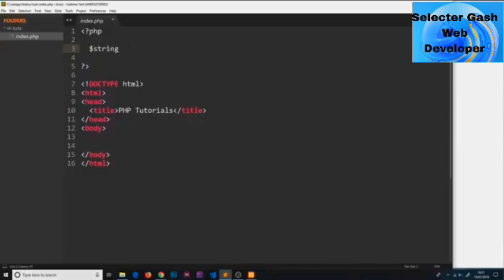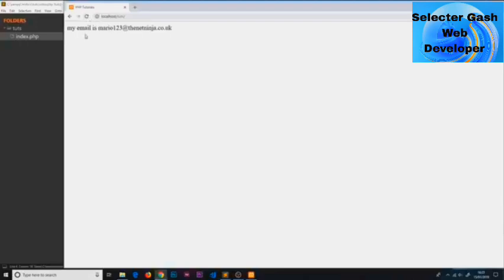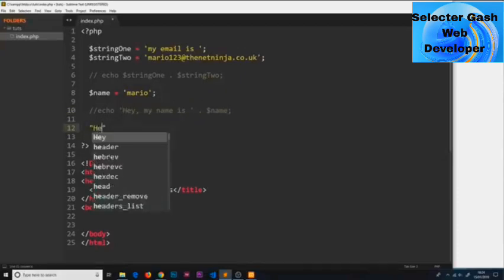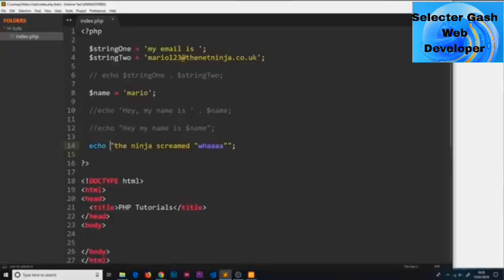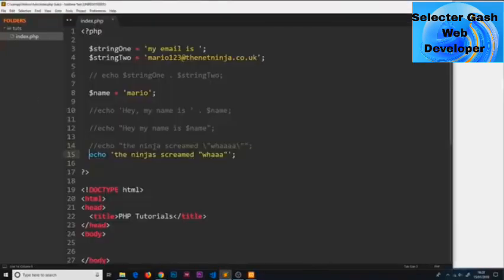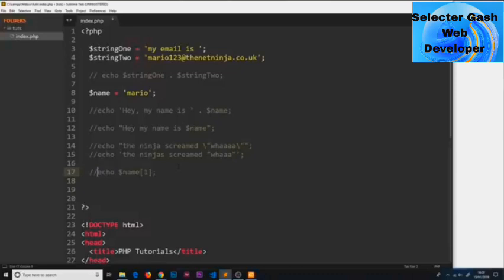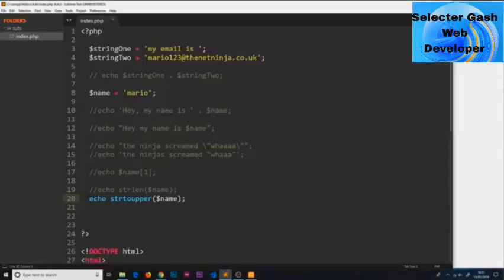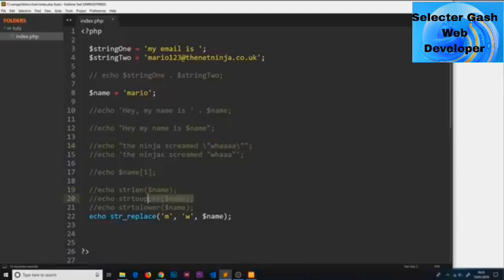learn php tutorial for beginners to advanced 5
For more help join our Whatsapp group